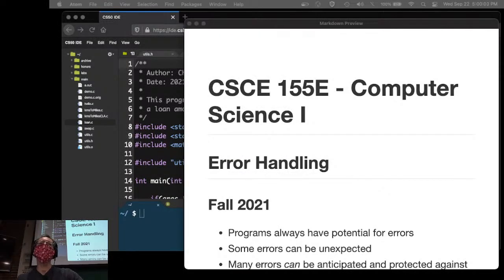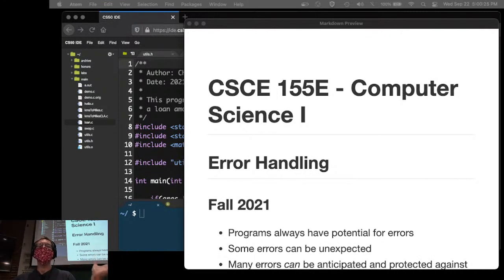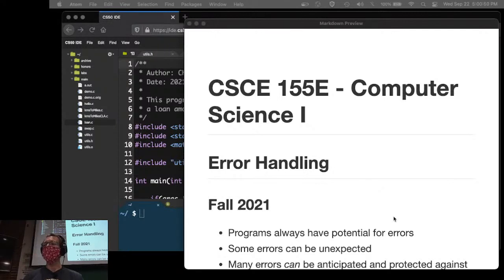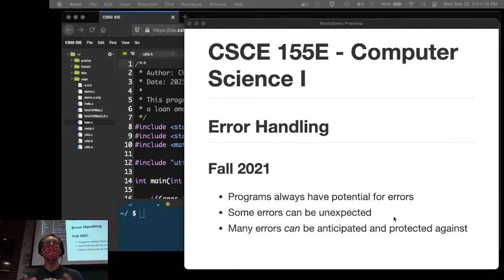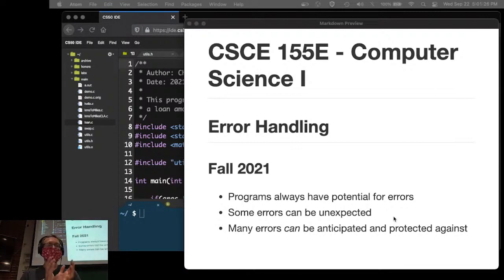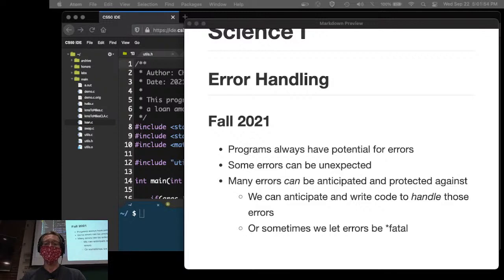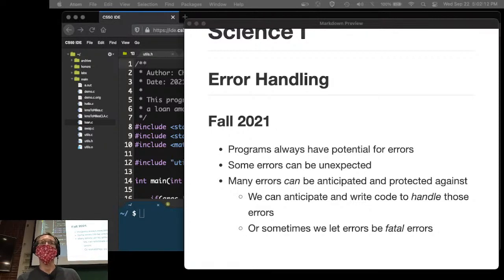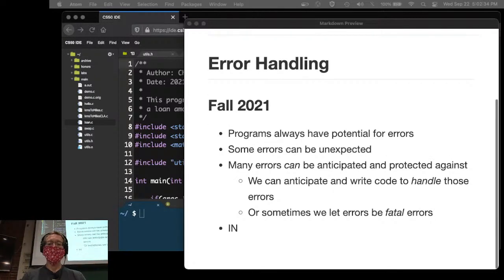6.1 - Error Handling (2021/09/22)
We cover basic error handling in functions, defensive programming, error codes and error handling.  We also cover enumerated types for representing error codes.